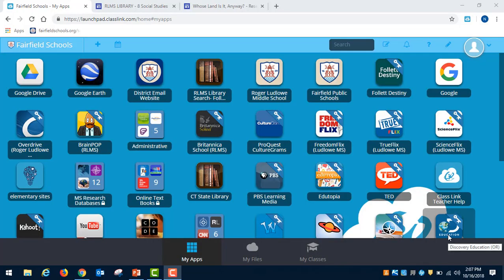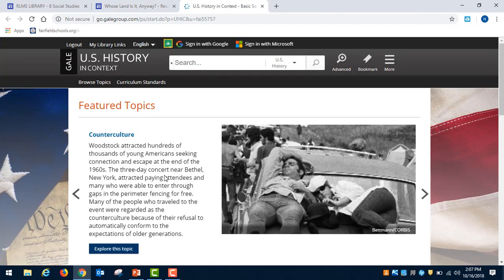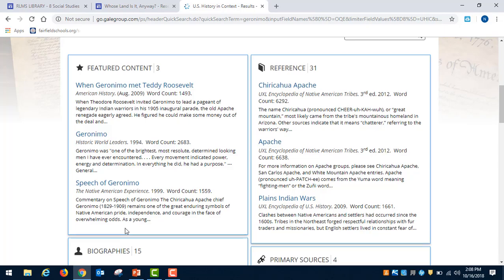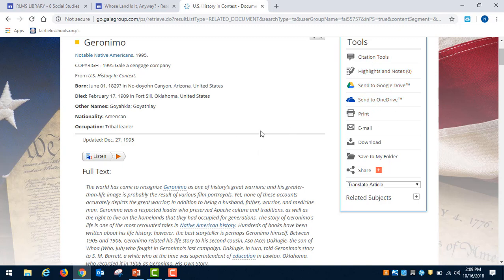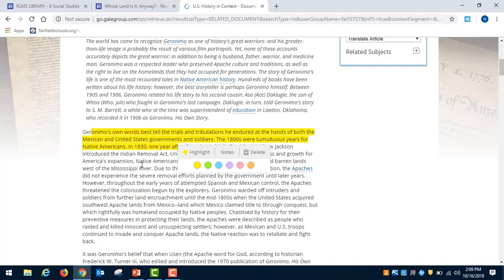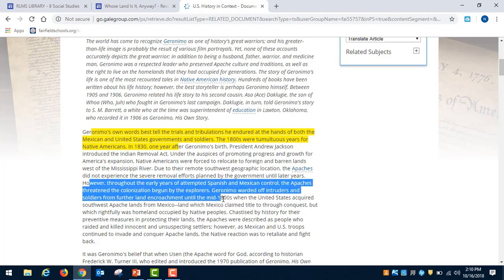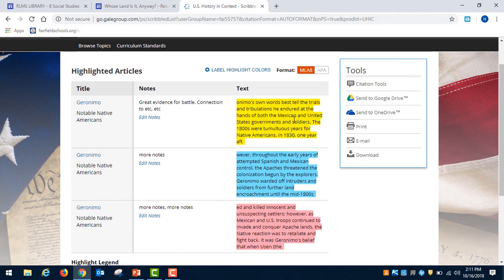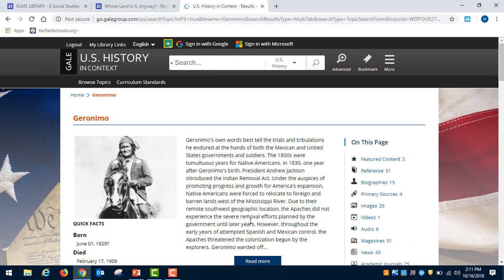how to use gale databases